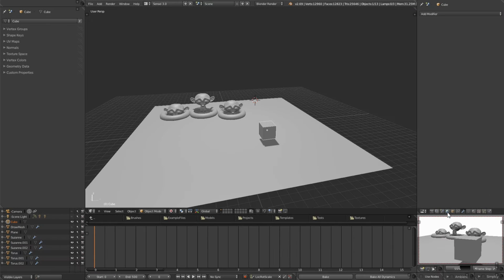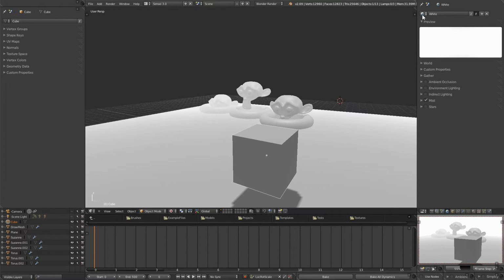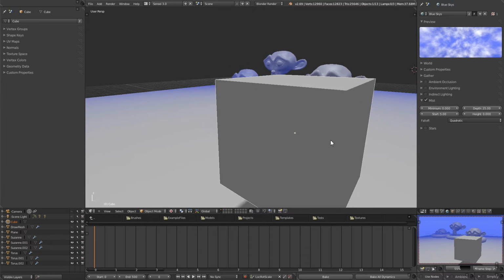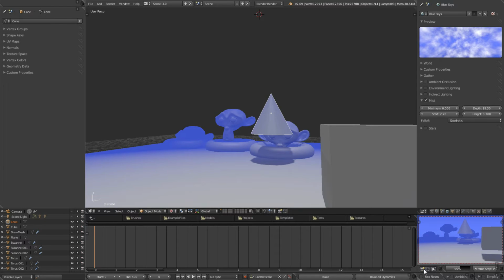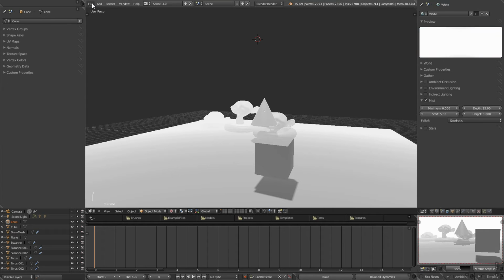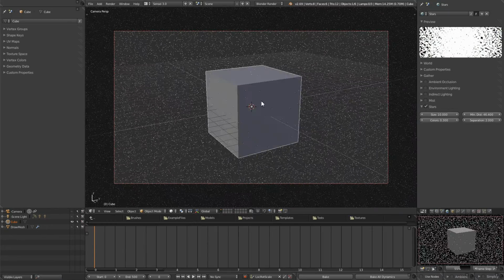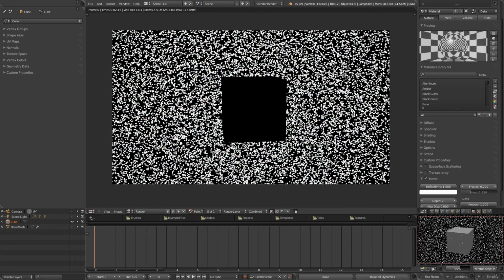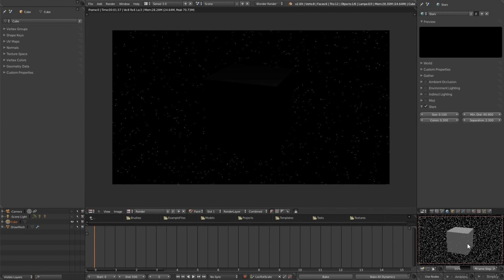Using Mist (Blender Render)